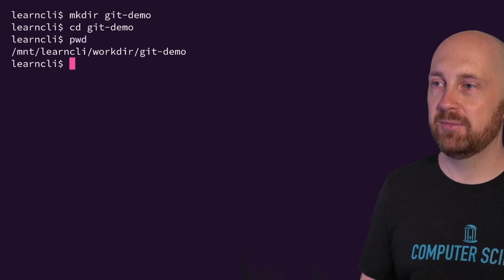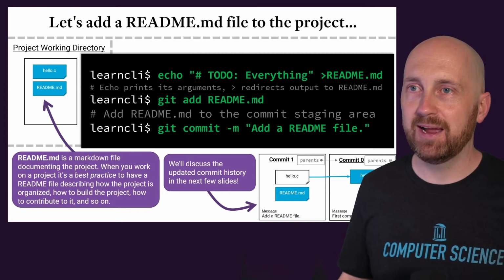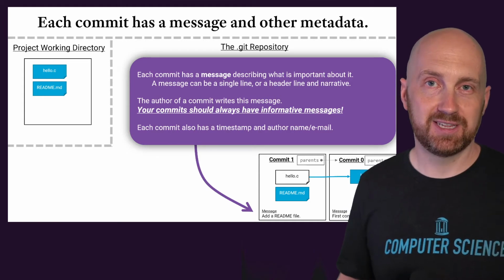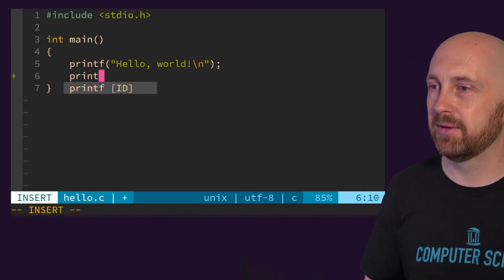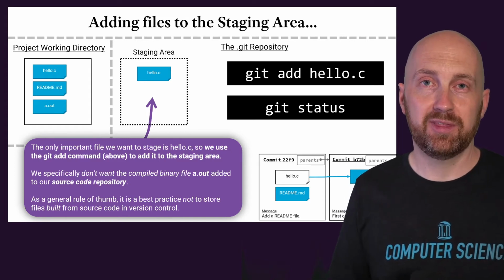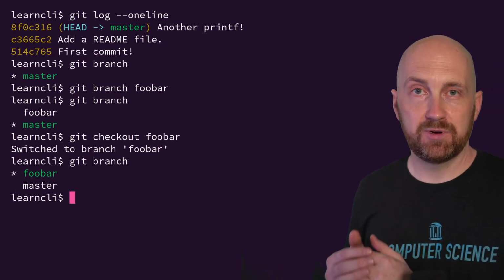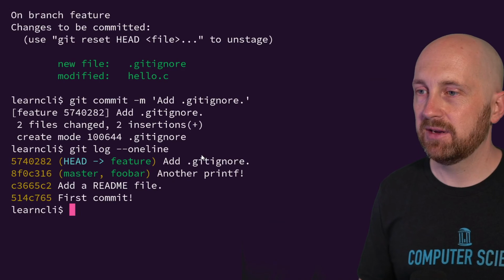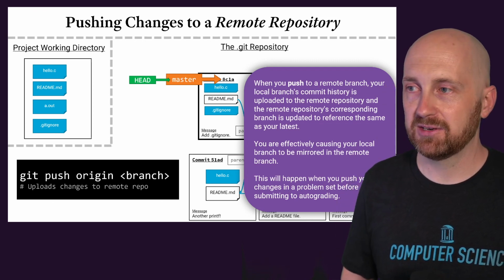git Fundamentals - add, commit, branch, checkout, merge